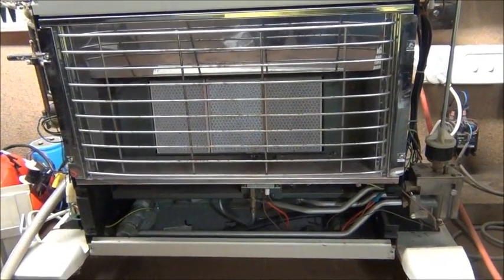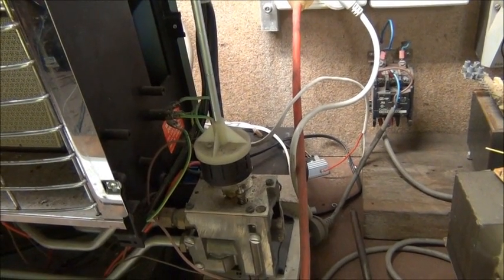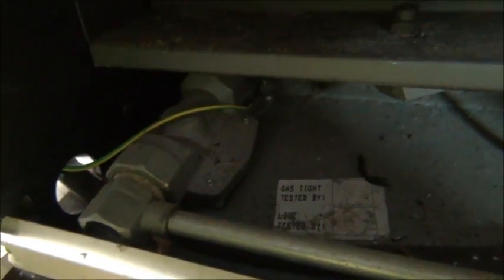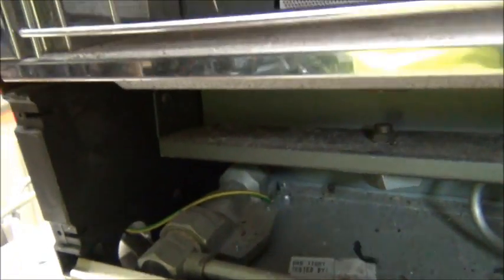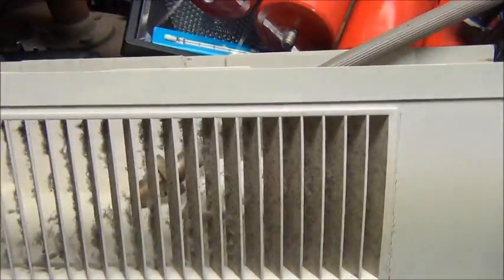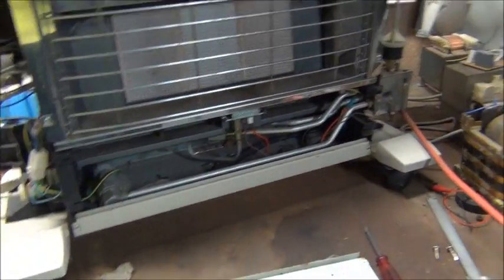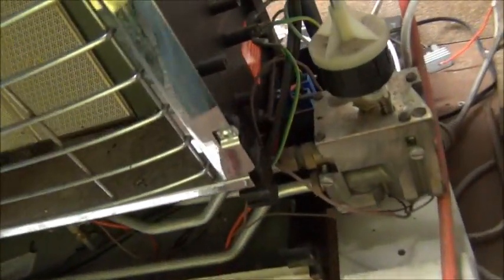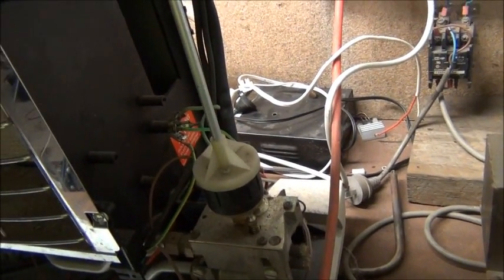Bonaire Gas Heater - Inspect, Possible Repair/Autopsy Job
its old, but it still may be functional if i can get a cheap ignitor!
or maybe i'll convert it to run on LPG.. but that aint cheap to burn for heating!
possible shed heater :)